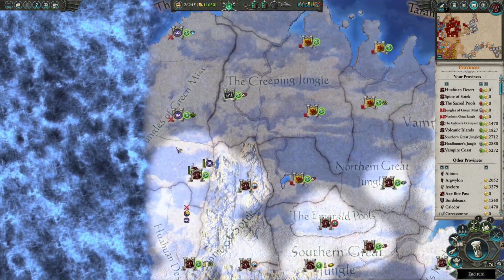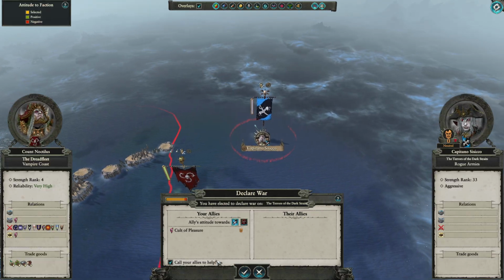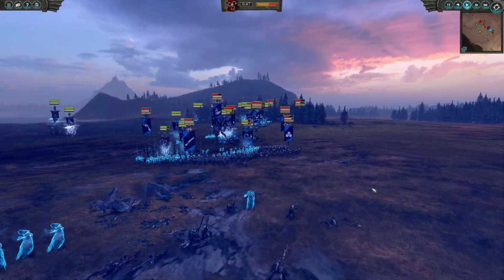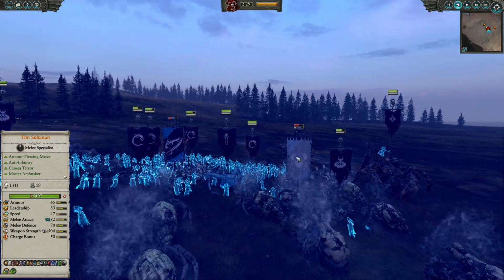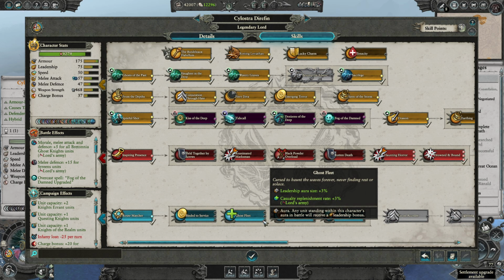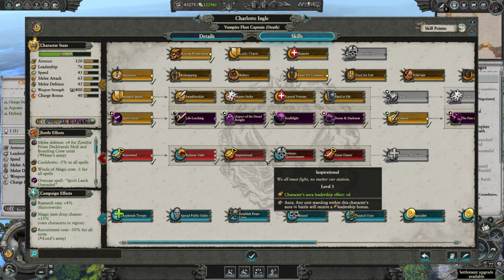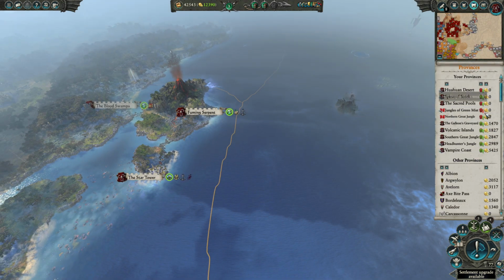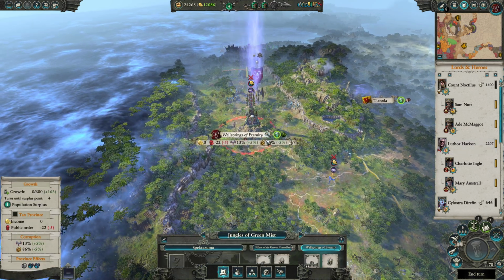Terrors o Dark Straits | SFO Grimhammer II - Vampire Coast - Noctilus #22 | Total War: Warhammer 2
Let's play Total War: Warhammer 2! Campaign featuring the Vampire Coast in the Last Kiss update to the SFO Grimhammer II mod. Count Noctilus, master of the Bloody Reaver, has tamed the roiling Maelstrom. None can stand against him at sea. Let the oceans turn red with blood!

MODS: SFO/Grimhammer II, [HN]Banner Overhaul II, Recruit Defeated Legendary Lords, One Button Respec

Huge shoutout to Venris and the SFO/Grimhammer team for bringing the definitive Total Warhammer experience to life.